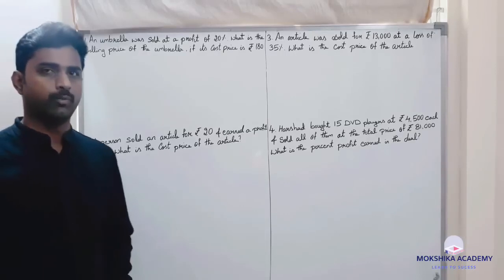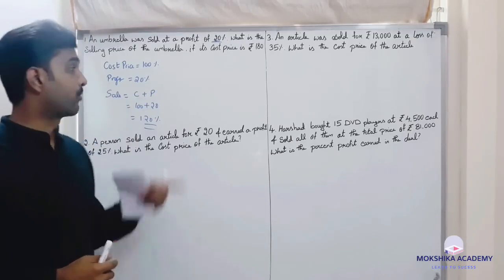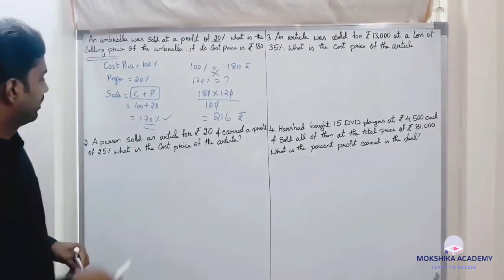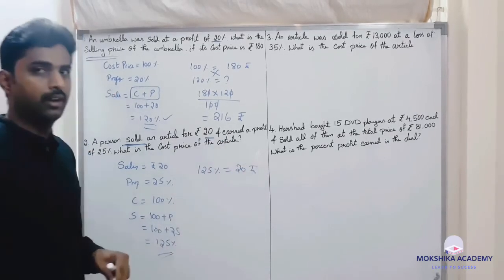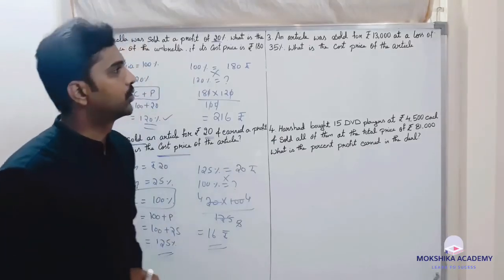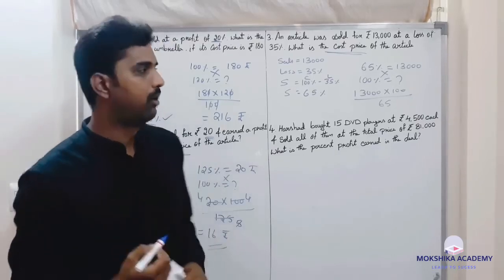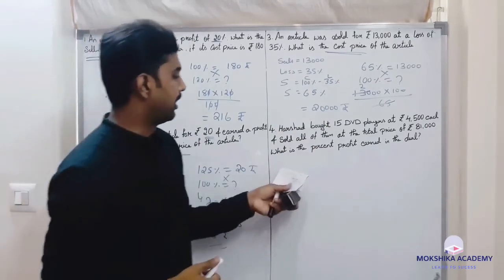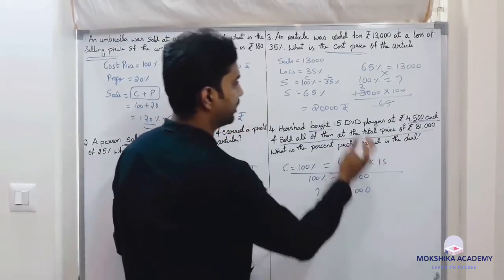PROFIT AND LOSS PROBLEMS FOR PGCET MBA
MOKSHIKA ACADEMY MOBILE APPLICATION LINK

MCA QUESTION PAPER LINK

PGCET

Mokshika Academy